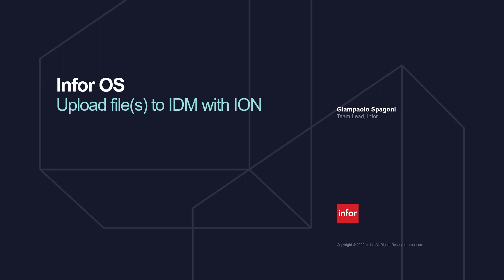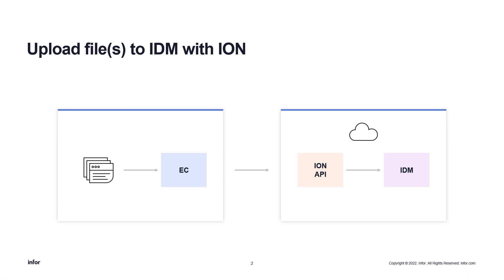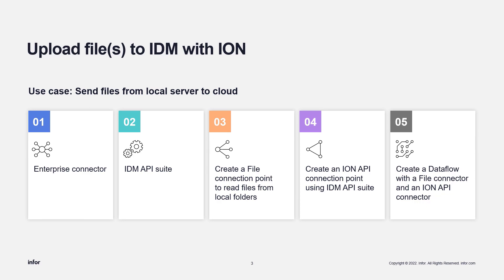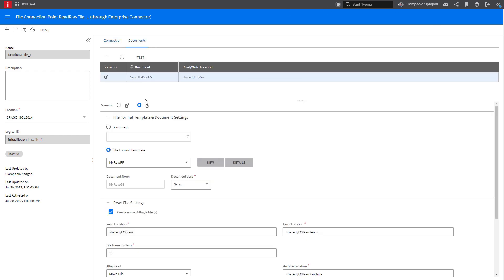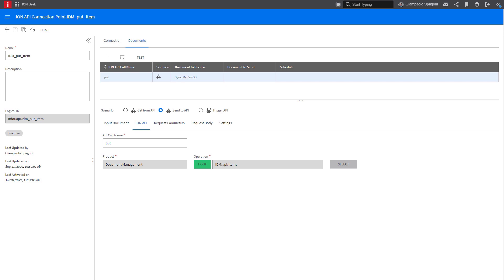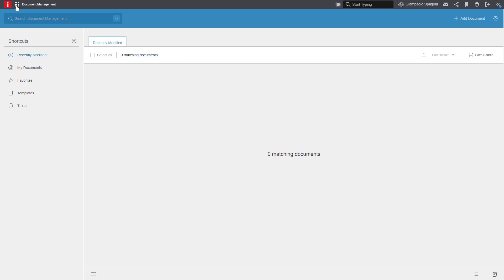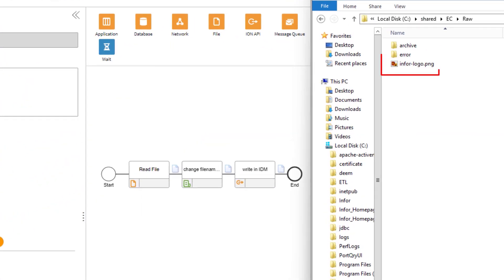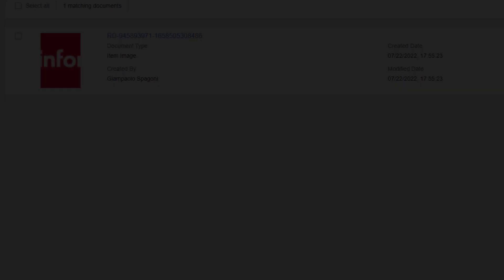How to Automate Getting your Document to the Cloud with ION and Infor Document Management